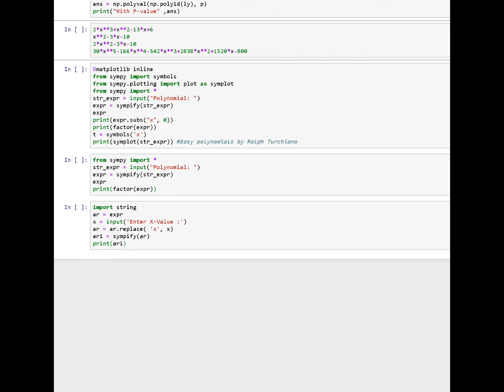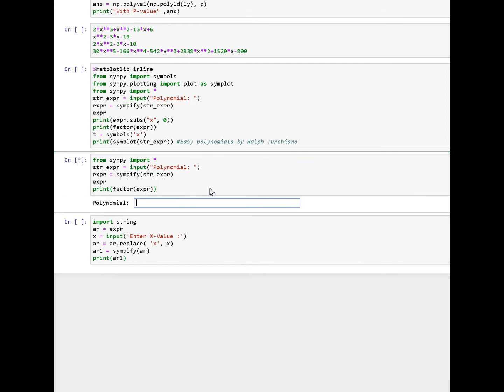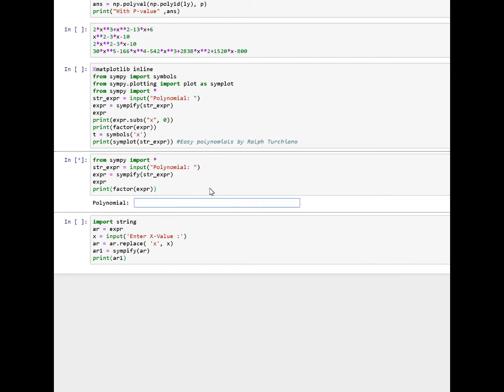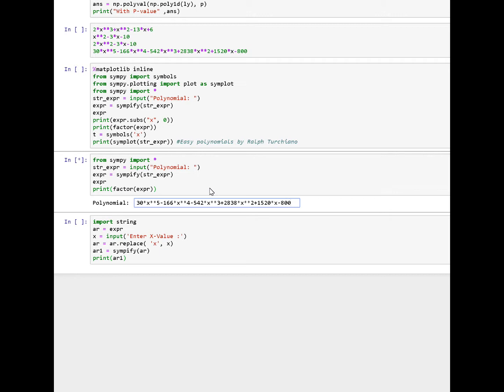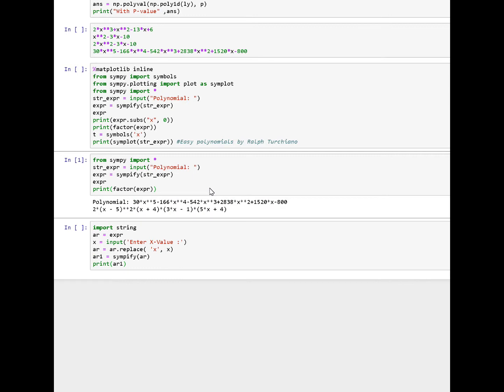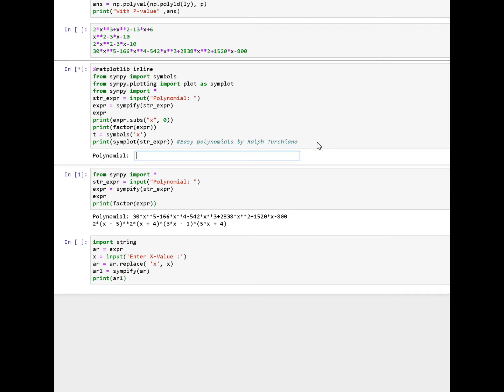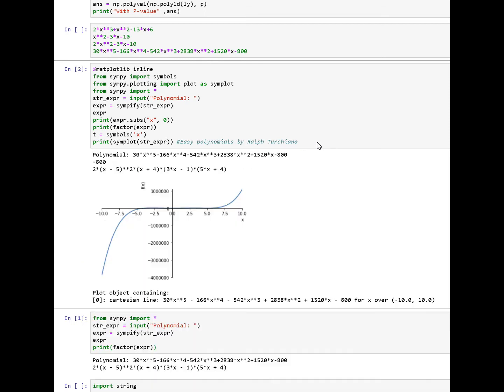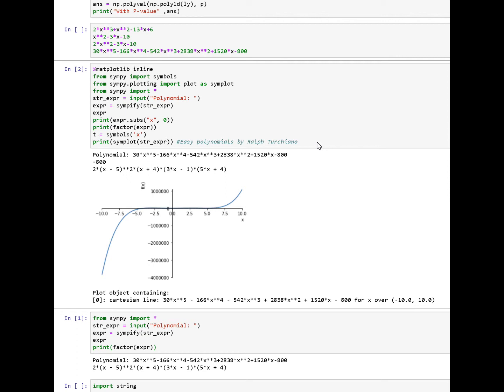Polynomial Factoring with Sympy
Real simple way to use  polynomial strings and factor them with Sympy: Code Below
from sympy import *
str_expr = input("Polynomial: ")
expr = sympify(str_expr)
expr
print(factor(expr))